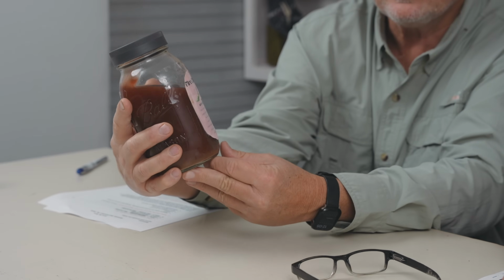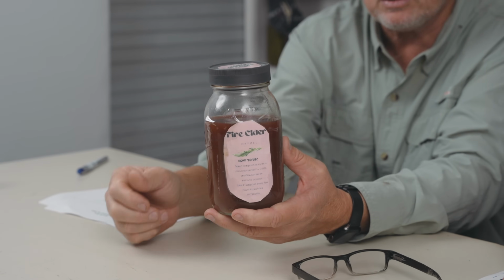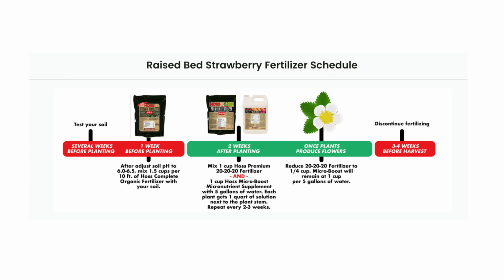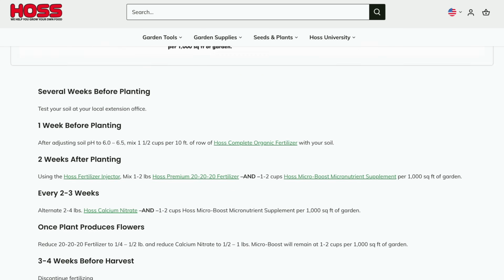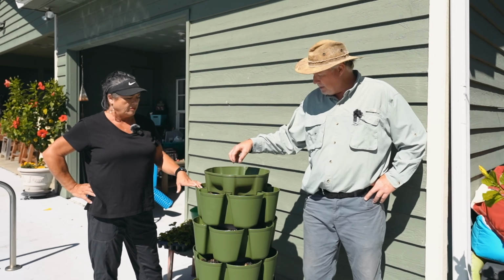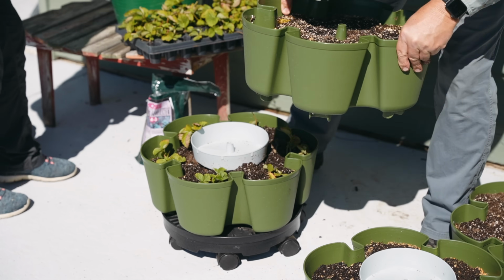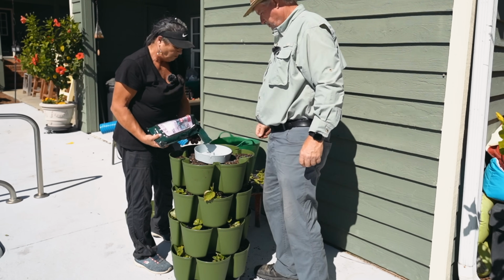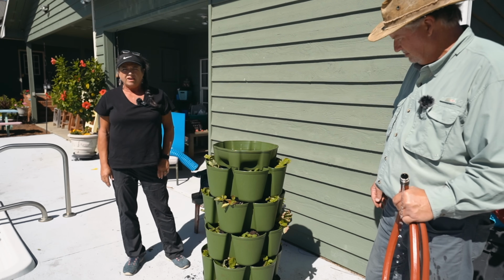How To Successfully Grow Strawberries | Gardening Tips and Tricks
Hey Neighbor! It's that time of year when we start getting our Chandler Strawberry Plugs in the dirt! Tonight, we're discussing everything strawberries! What are the soil requirements for successfully growing strawberries? Are there any specific pest and disease protection for strawberries? Can you grow strawberries in a Green Stalk planter? We're giving you ALL the tips and tricks on how to be successful. Let's grow together!

0:00 start
0:15 intro
0:55 Dusty Goat Homestead - Fire Cider
3:40 What's new in the garden
4:34 Strawberry Plugs
5:55 Strategy for planting strawberries
6:09 The biggest struggle of growing strawberries
6:20 When to start pinching strawberry blooms off plants
7:00 Mulching Strawberries
8:05 How much water do strawberries need?
8:25 Plant Your Strawberries In Full Sun!
11:34 Planting Strawberries In A Green Stalk Planter
20:24 Garden Spotlight of the Week
21:18 Old Goat Drawing